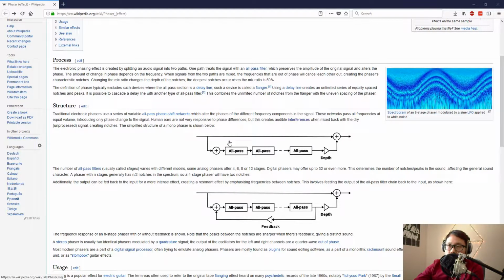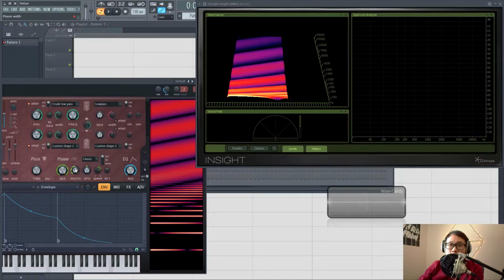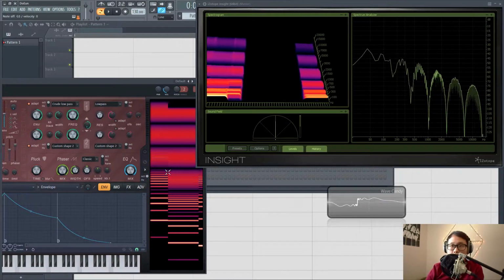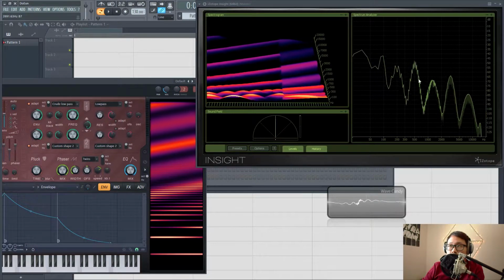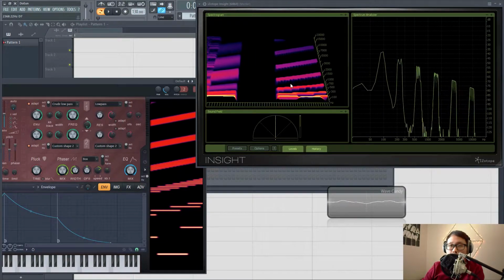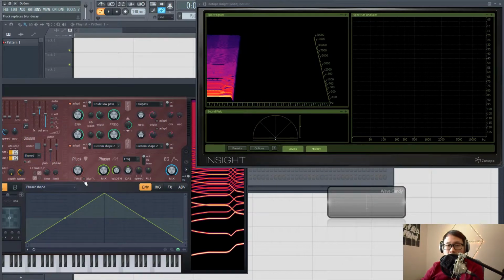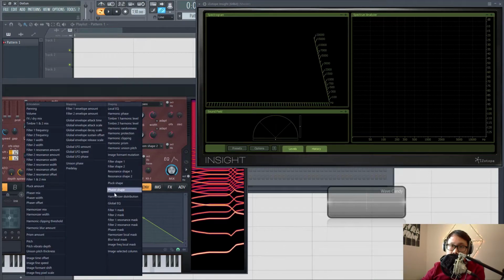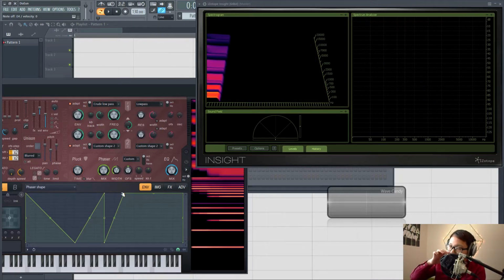Harmor 106: Phaser Fuctions